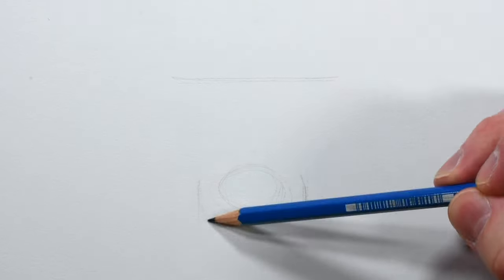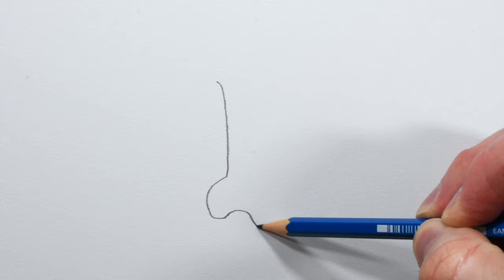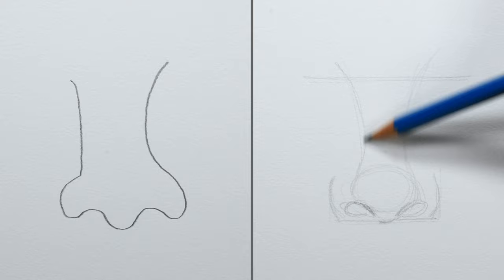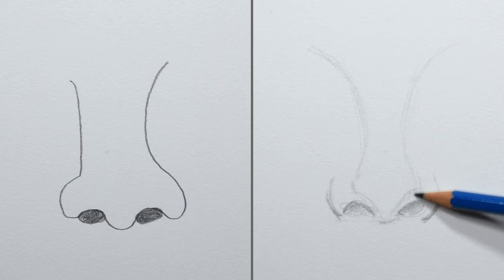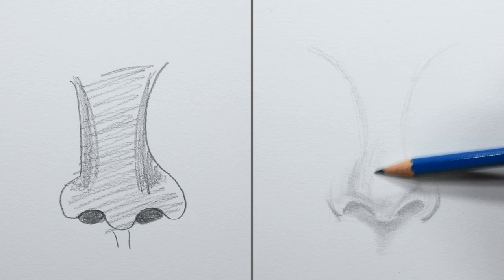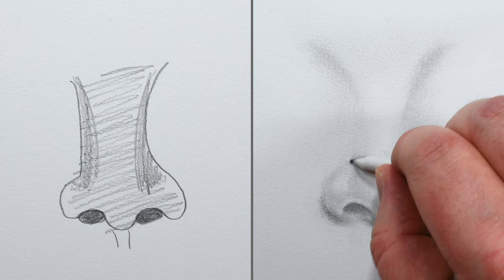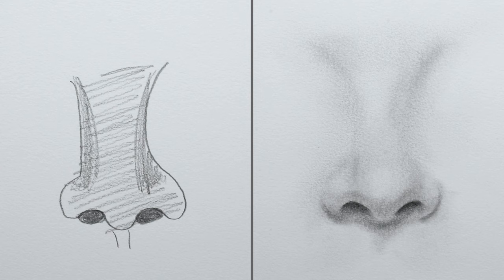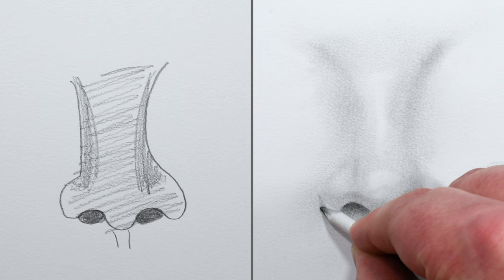DOs and DON’Ts: How to Draw a Realistic Nose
Due to its odd shape and shading, figuring out how to draw a realistic nose can prove challenging, but I’ll break down the dos and don’ts so you can quickly make your nose drawings more realistic.

If you want to compliment your realistic nose and learn how to draw other parts of the face, like the eyes and lips, check out my other “Do’s and Don’ts” tutorial videos.

* Canson Mixed Media Sketchbook
* Canson Sketch Pad
* Staedtler Mars Lumograph Graphite Pencil Set
* Staedtler Pencil Sharpener
* Kuru Toga Mechanical Pencil Kit
* Drawing Tool Kit
* Uni-Ball Signo White Gel Pen
* Sakura Pigma Micron Pens
* Prismacolor Premiere Colored Pencils
* Copic Markers 36ct Sketch Basic Set

🖌 ART TOOLS IN THIS VIDEO:
Canson Mix Media sketchbook, Staedtler Mars Lumograph pencils, uni-ball SIGNO white pen

Happy drawing!